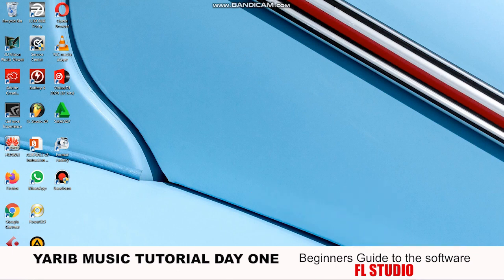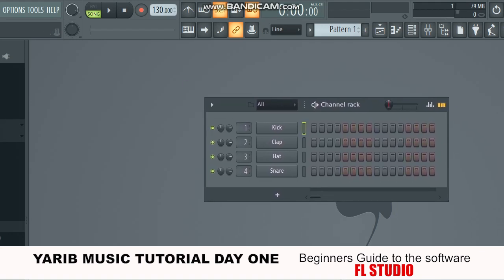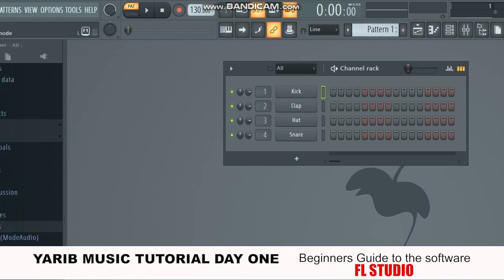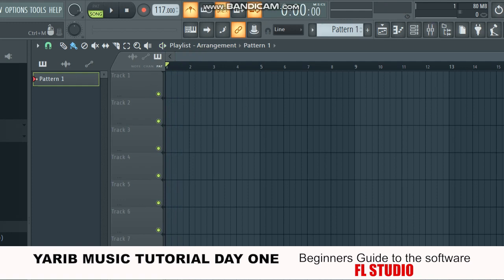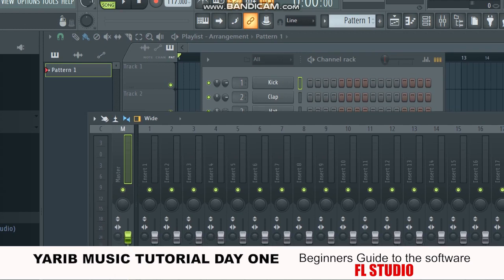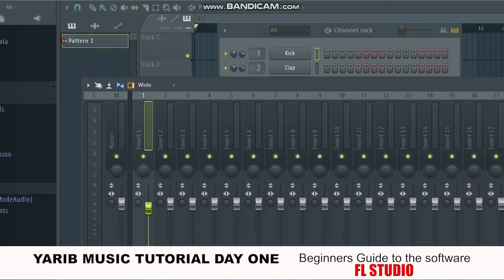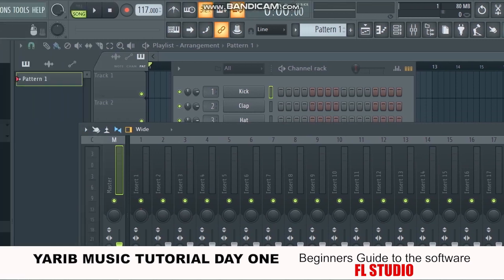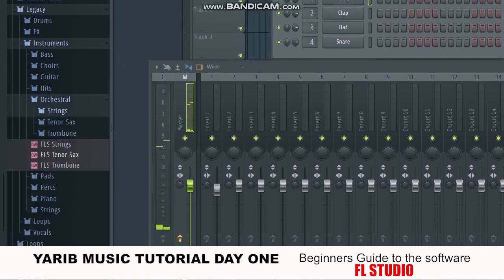FL Studio Complete Beginner Basics Tutorial 2021 face of the software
FL Studio Complete Beginner Basics Tutorial  2021  face of the software [Produced By BeatRost]
(Prod. BeatRost)
We are pleased to stay close to you. That is why we have prepared for you a list of links to different social sites.
(Just a reminder)
All content in this album is permitted for personal use and not for commercial purpose.